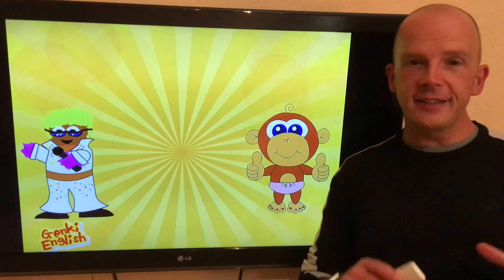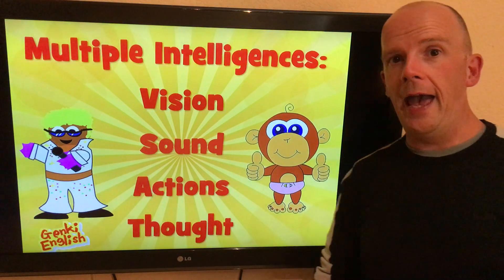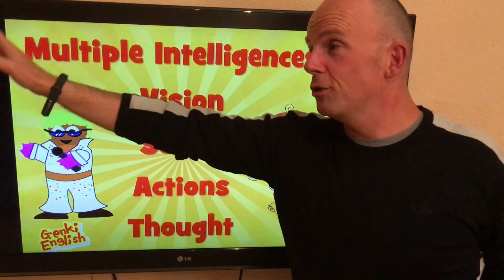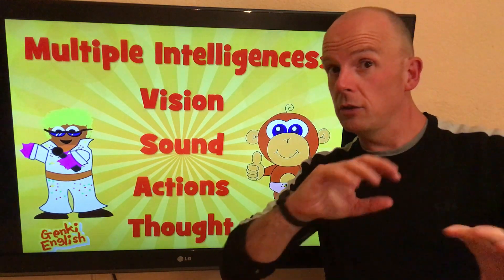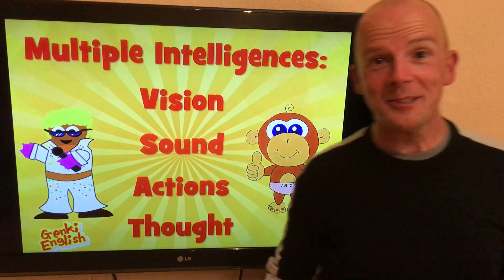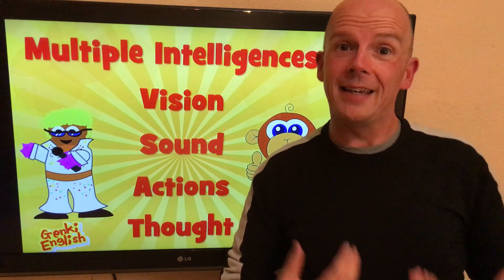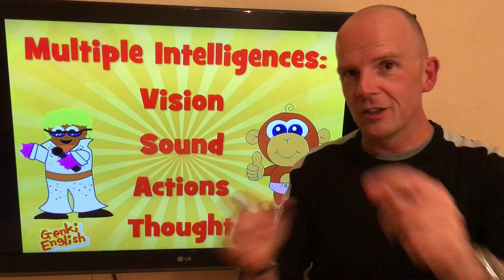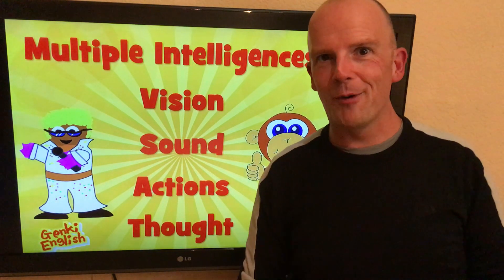21 Day "How to be a better teacher" Challenge Day 16: How to reach *all* the students in class?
How do you reach all the students in your class?  This is one way of going it!